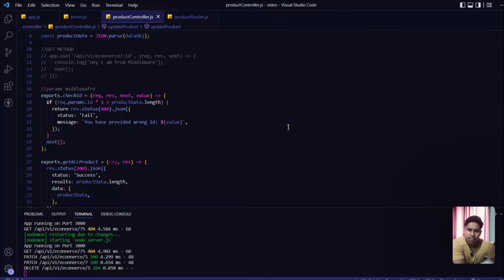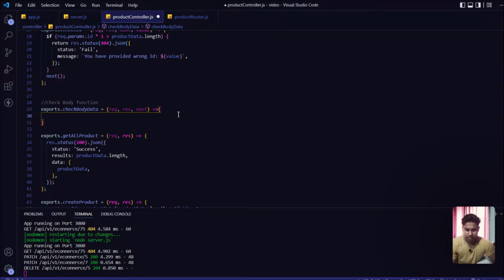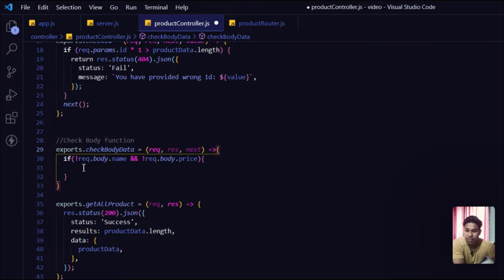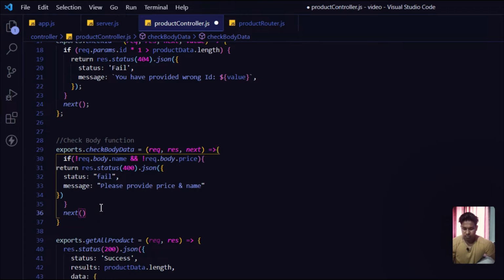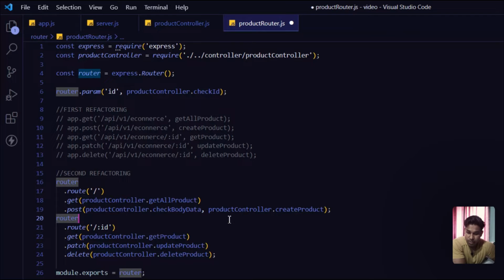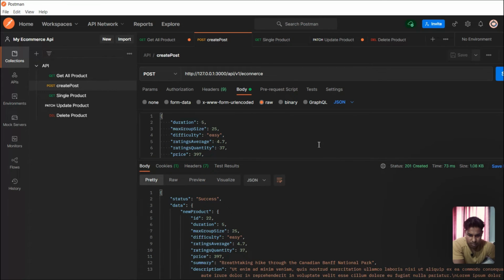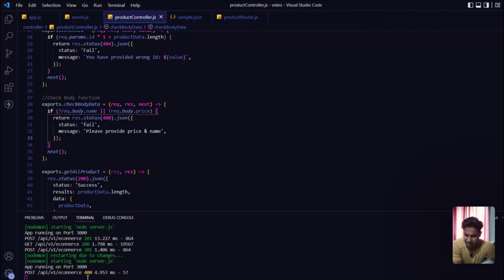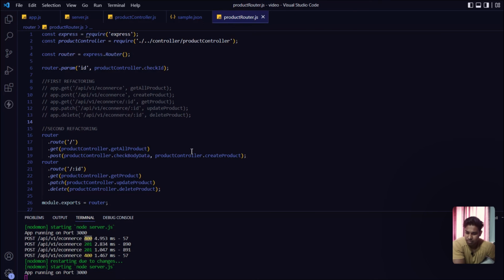Express Middleware Example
one more example of express middleware in your API development

PLayList Course

Workout Video: